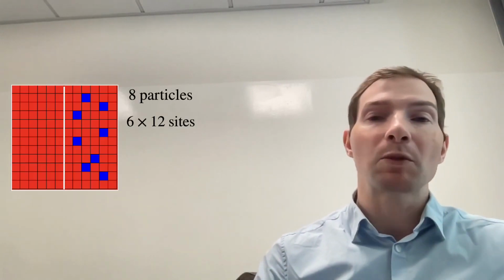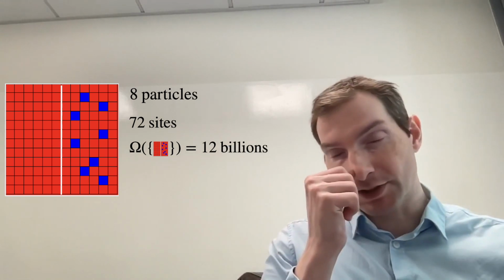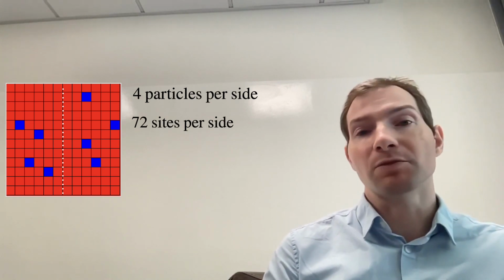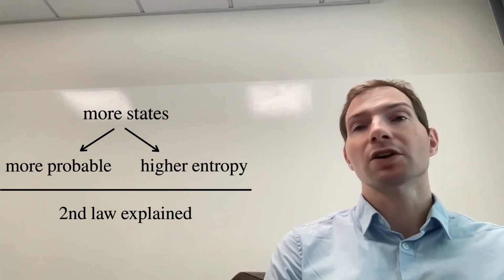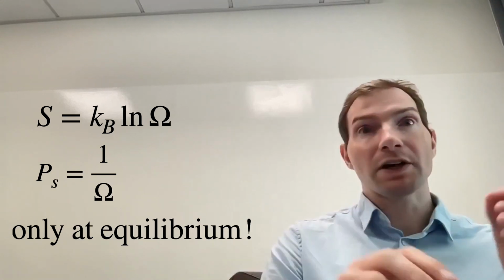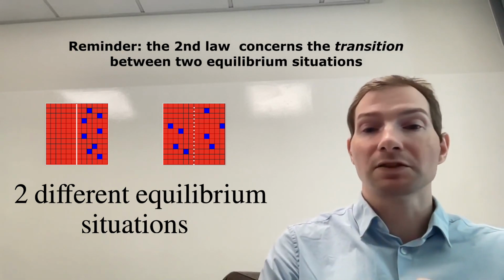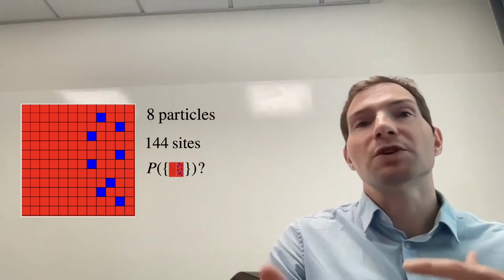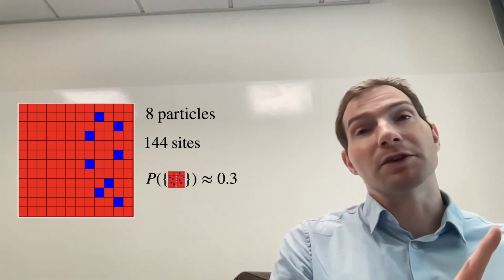Not So Fast!! - A Statistical 'Explanation' of the 2nd Law of Thermodynamics?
The proposed explanation relies on two equations which, when used where they are supposed to apply, turn out to be perfectly incapable of explaining the 2nd law.